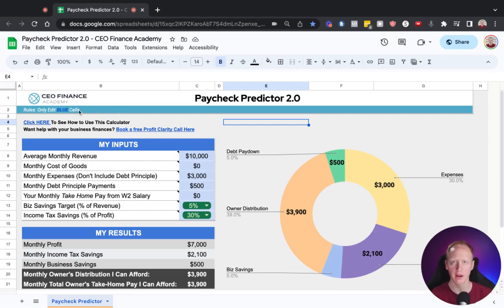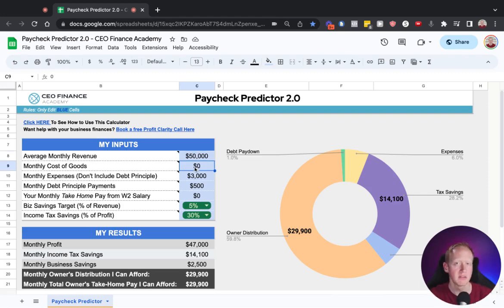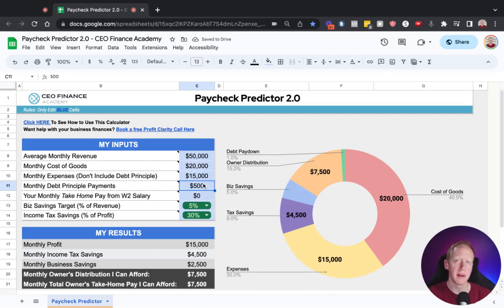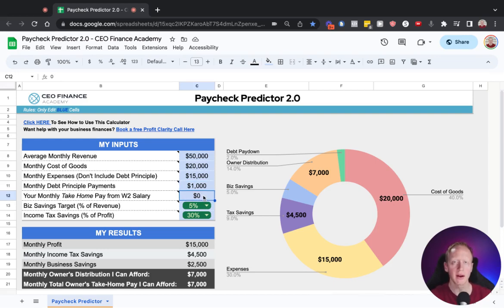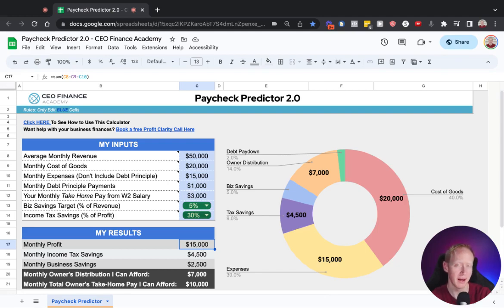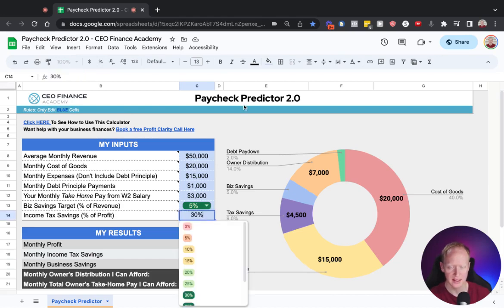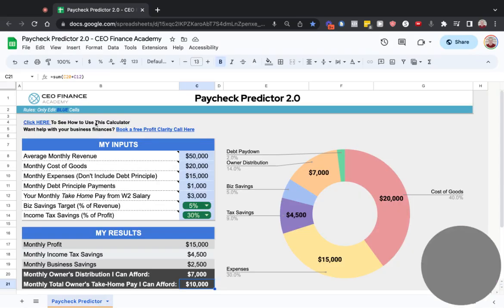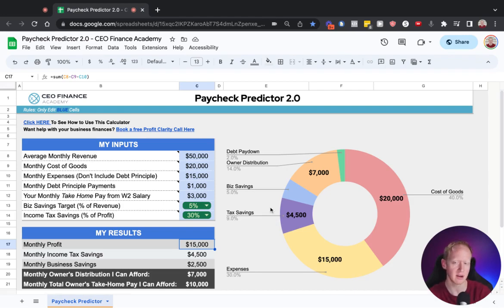How to Use the Paycheck Predictor Calculator 2.0 📈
This is an overview of how to use our Paycheck Predictor Calculator 2.0

Comment "Calculator" below and we'll send you a copy of your own.

Looking for financial coaching to help you get your business finances in order and make life more stress free? Book a free 15 minute Profit Call with one of our Profit Coaches

If you want more content from CEO Finance Academy make sure to check us out on other social media platforms.

Podcast - Building Better Business on Spotify